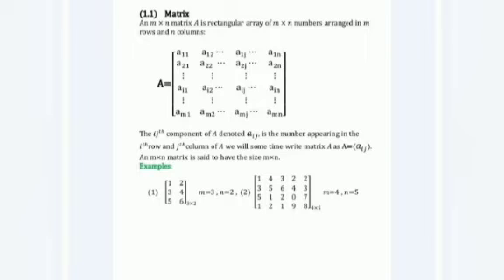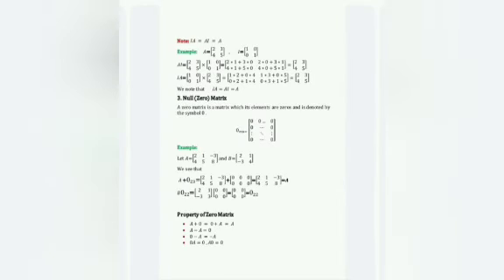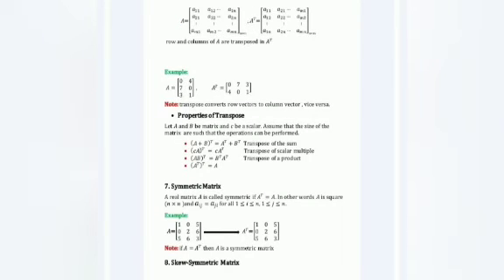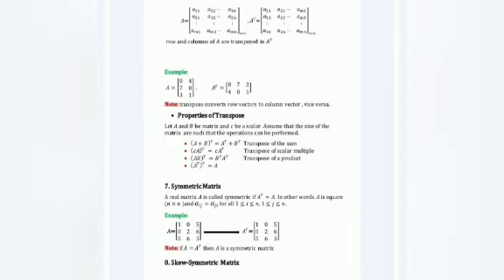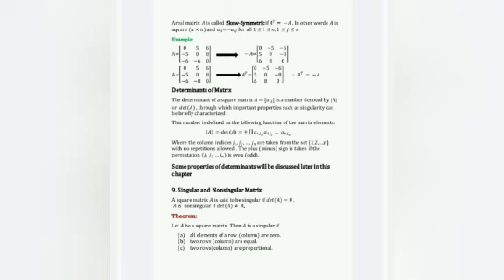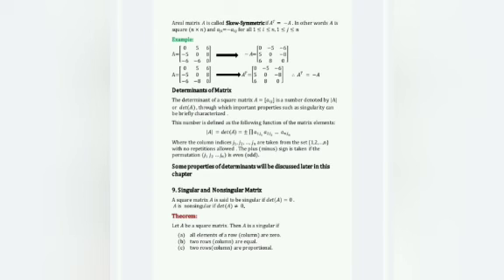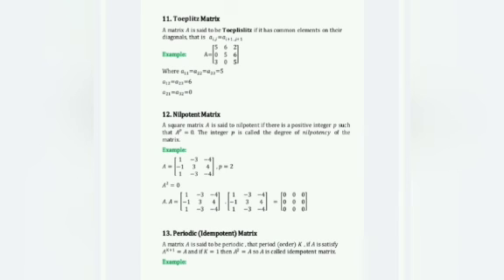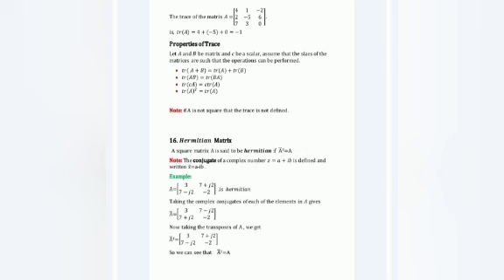tech talk maths